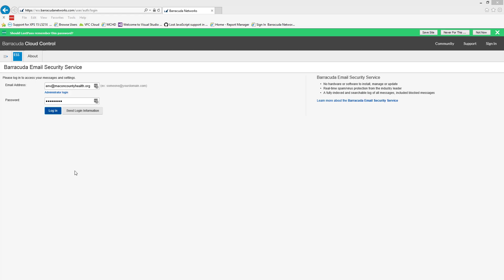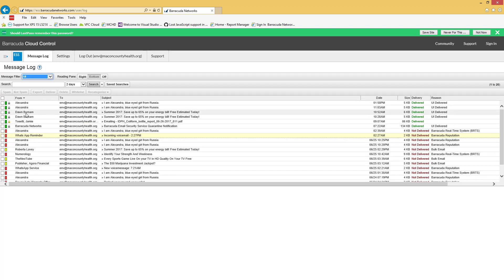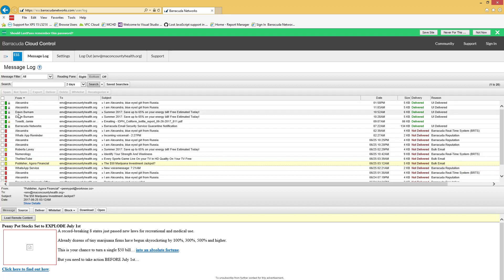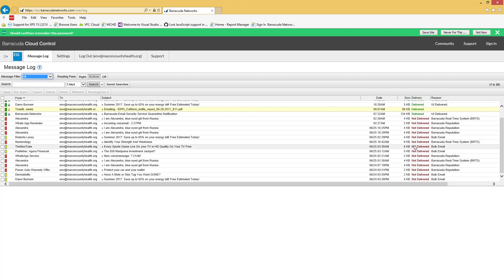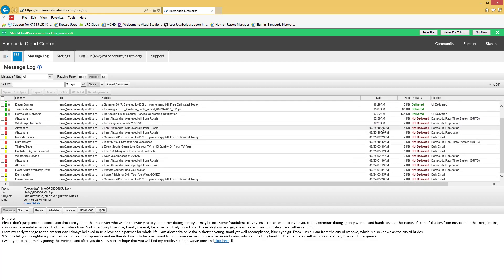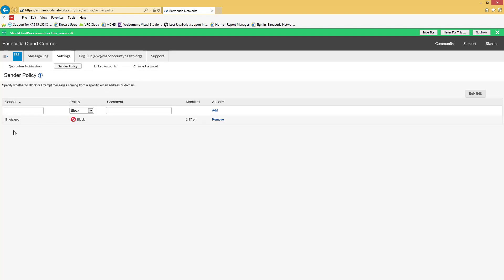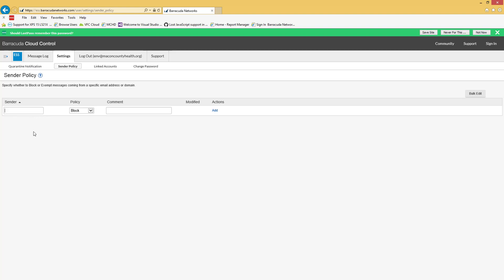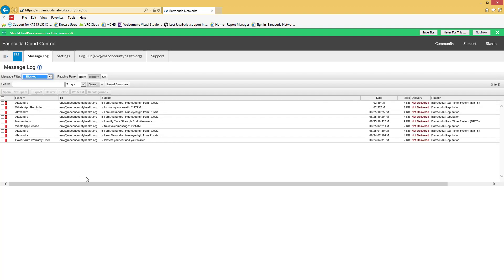Barracuda Spam Service Tutorial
Quick tutorial on our new spam filter. Click on the gear icon in the bottom right of the video and change the quality to the highest setting.